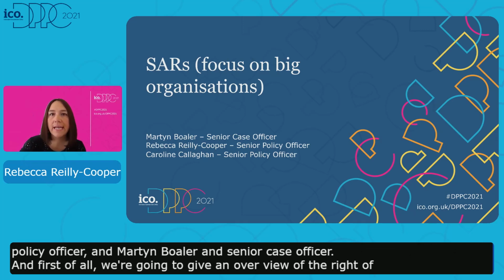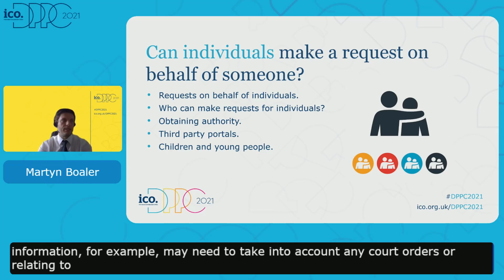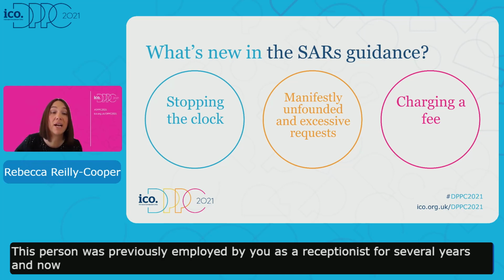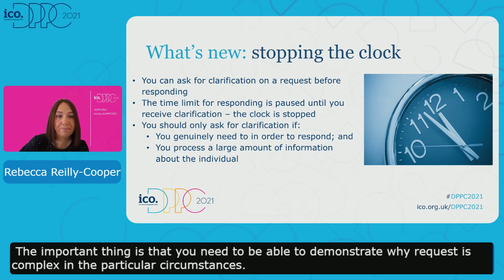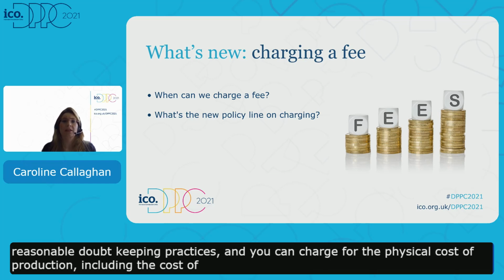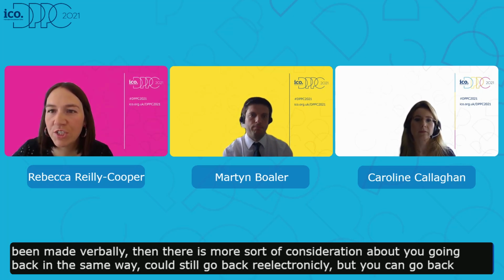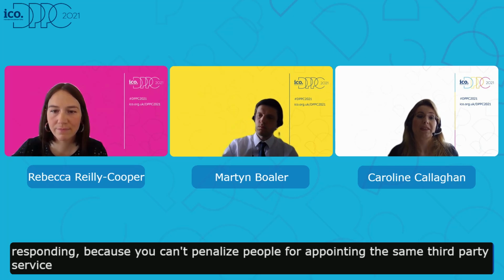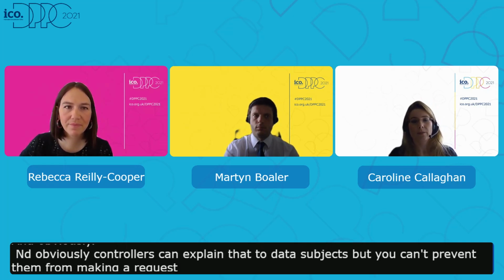How to deal with Subject Access Requests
SARS (focus on big organisations)
The UK GDPR guidance on the right of access is aimed at larger organisations, and this seminar will focus on some of the major new policy lines set out within the guidance. Delegates will also have an opportunity to ask questions.

Caroline Callaghan, Senior Policy Officer (Regulatory Assurance)
Rebecca Reilly-Cooper, Senior Policy Officer (Regulatory Assurance)
Martyn Boaler, Senior Case Officer (Regulatory Assurance)